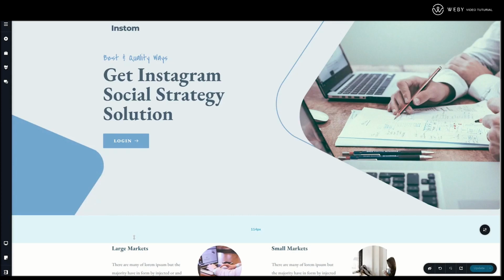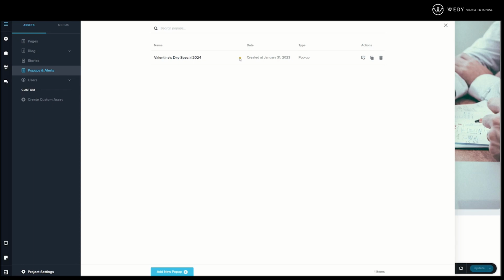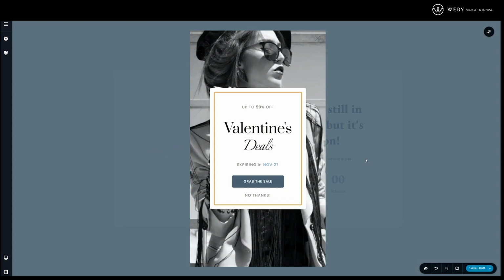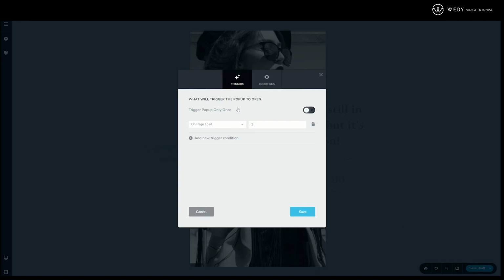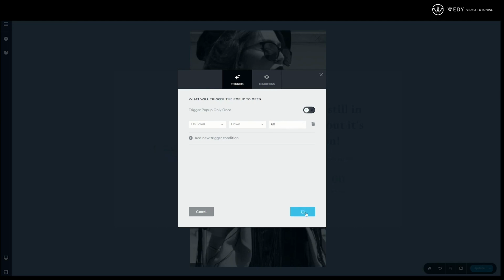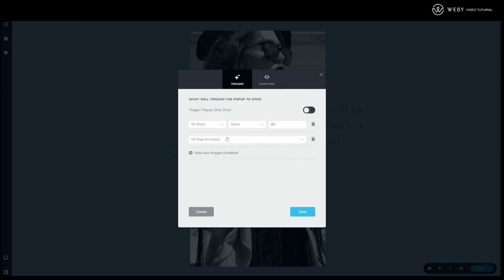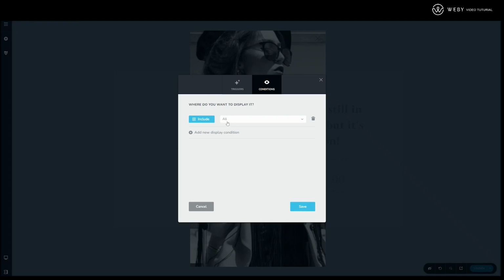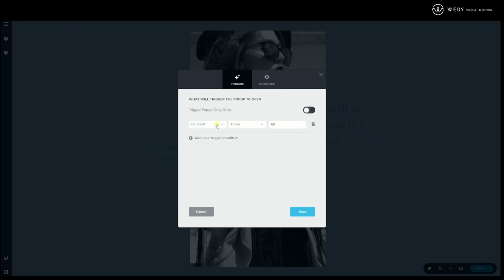Global Popups & Triggers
How to triggers the popups.